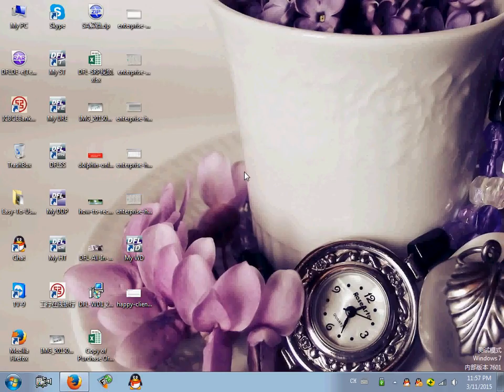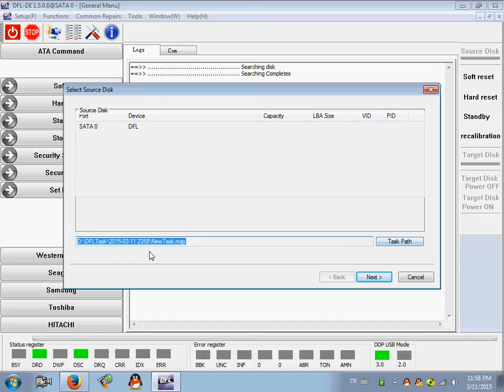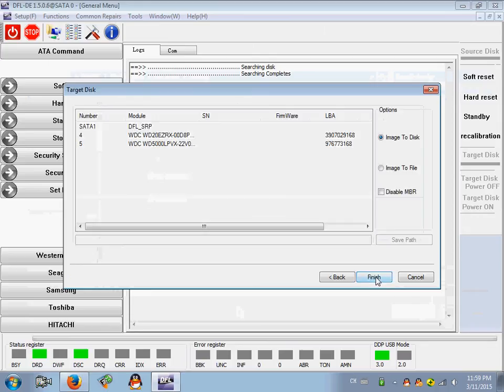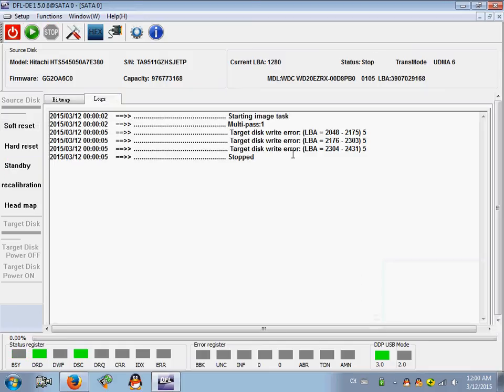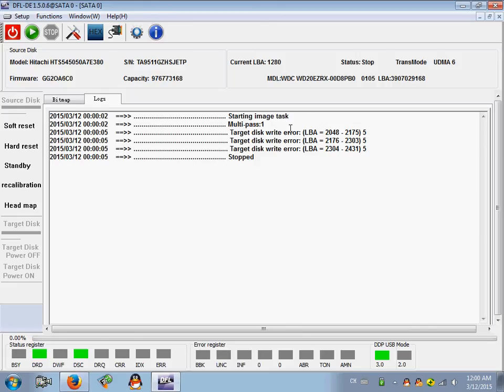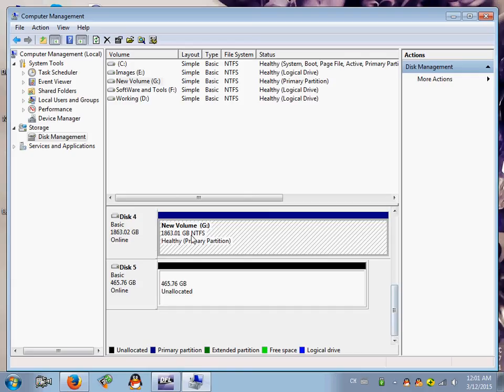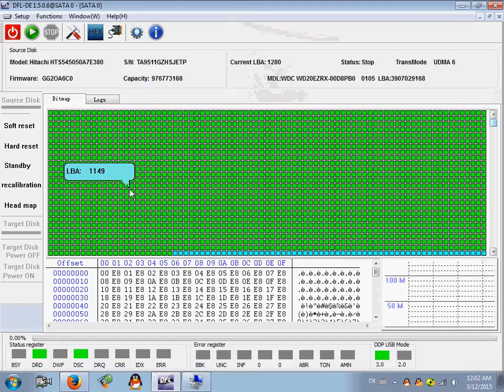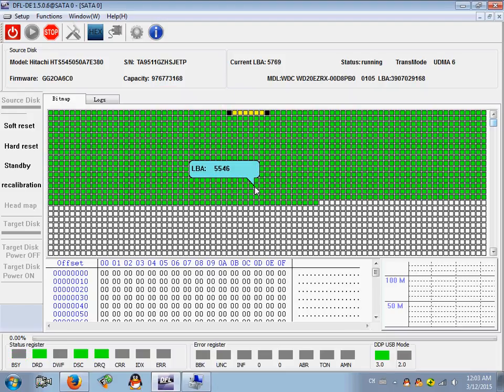Fix Target Disk Write Error & Image Stop Problem With DFL-SRP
How To Fix Target Disk Write Error & Image Stop Problem With DFL-SRP USB3.0 Data Recovery Hardware

DFL-SRP All-In-One USB3.0 Data Recovery Equipment is the world’s top data recovery equipment supporting all hard drive brands (Seagate, WD, Hitachi/IBM, Samsung, Toshiba, Fujitsu) on logical data recovery, bad sector data recovery, repairing bad sectors, editing models, editing SN and capacities, password removal, reset smart, repairing firmware failures, updating firmware, repairing undetected and busy hard drives and getting lost data back.